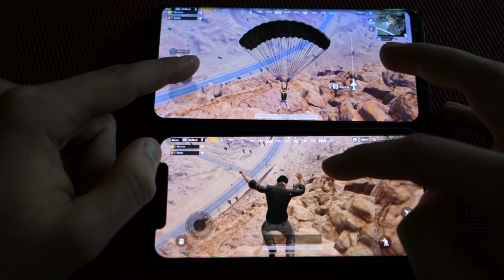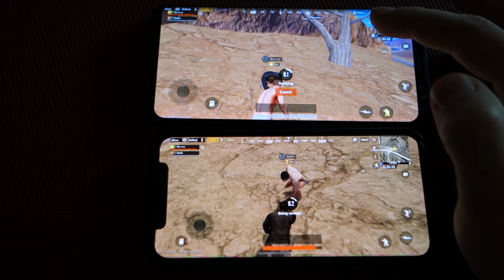Crazy Parachute BUG / GLITCH in PUBG Mobile 0.6.0 = KNOCKED OUT | DON'T DO THIS!!!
Did you know there is currently a HUGE glitch/bug concerning accepting an invite to jump with a friend AFTER you have already jumped and are on the ground? With the game defaulting to following someone unless you say NO, this can certainly happen accidently in a game! Not game breaking by any means, but it was pretty funny to experience, and I wanted to bring it to your attention.